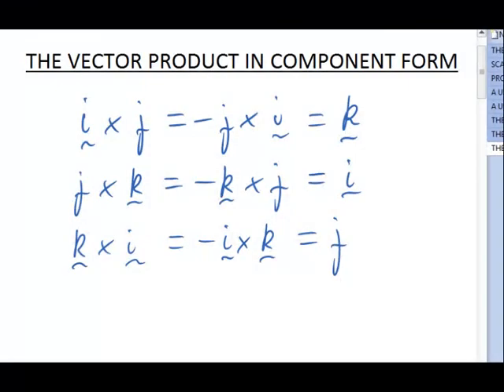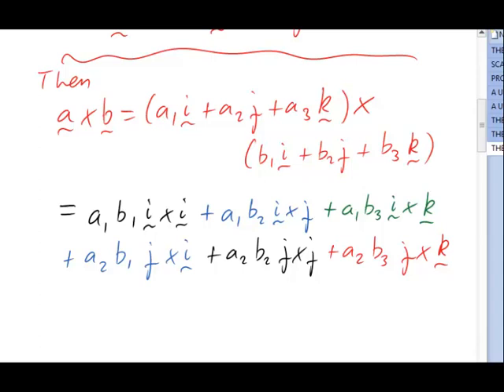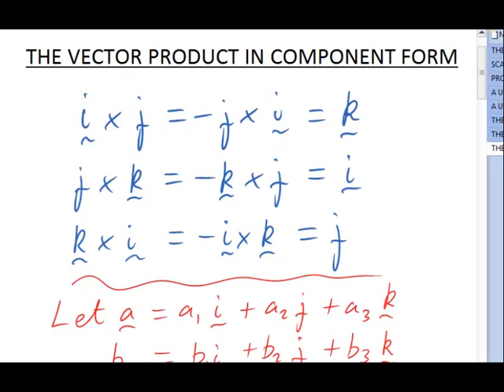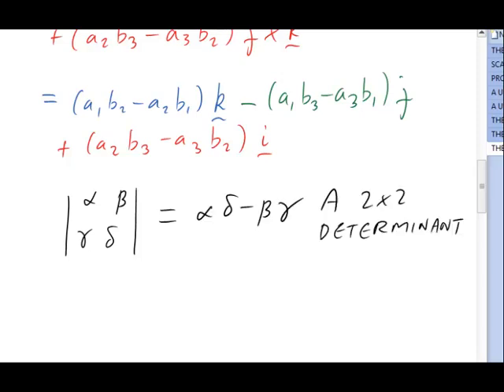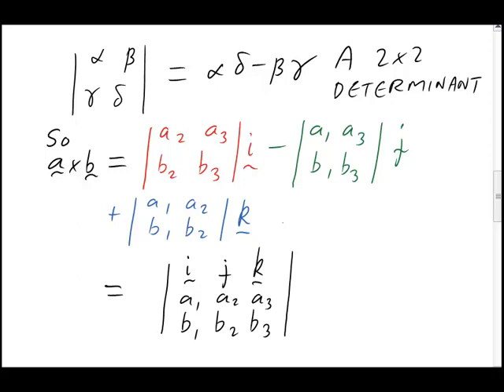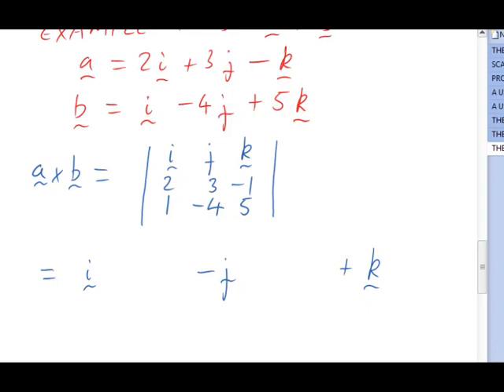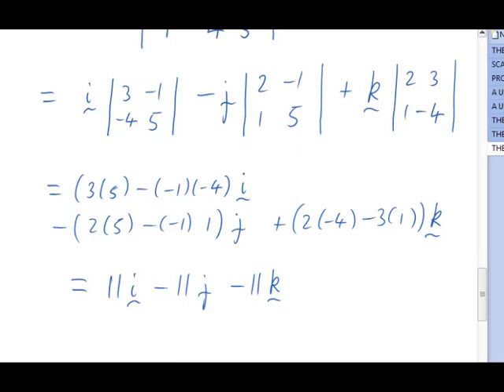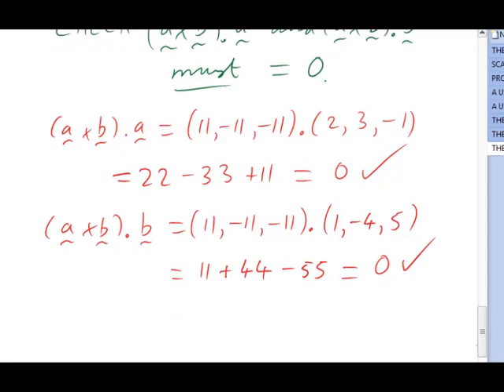The vector (cross) product of two vectors - Part 3 (MathsCasts)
The cross products between the basis vectors i,j and k identified in part 2 are used to obtain an expression in components for the vector product of any pair of vectors.